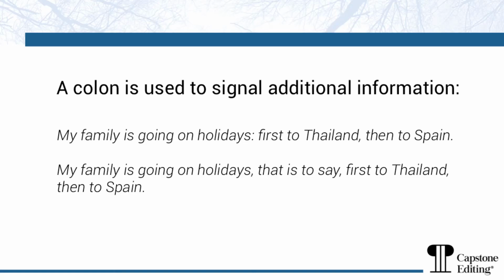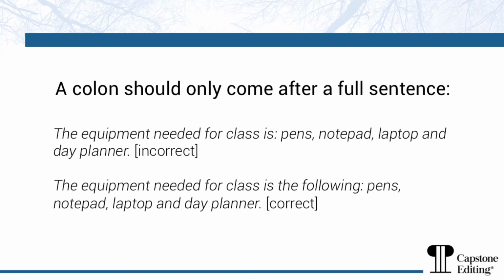How to Use the Colon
The colon is an important punctuation mark: it commands attention, offers more information and adds emphasis. The main use of a colon is to signal that additional detail is to come.

Dr Lisa Lines from Capstone Editing explains how to use the colon correctly in this video.